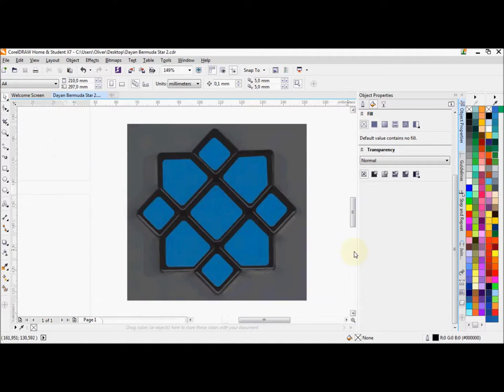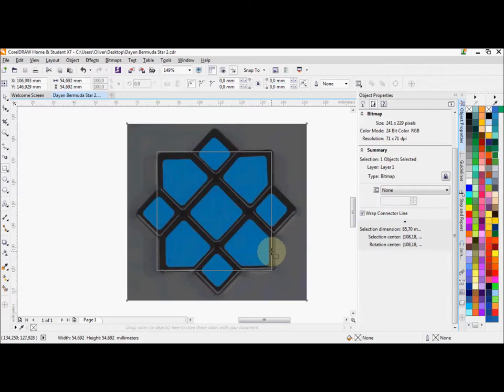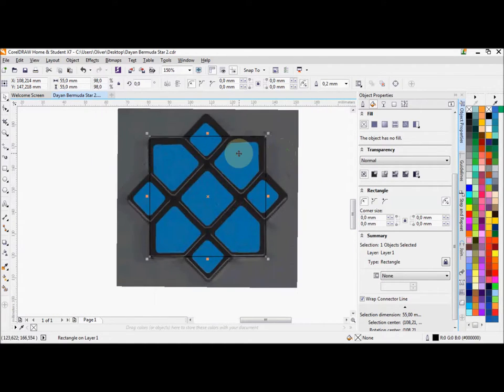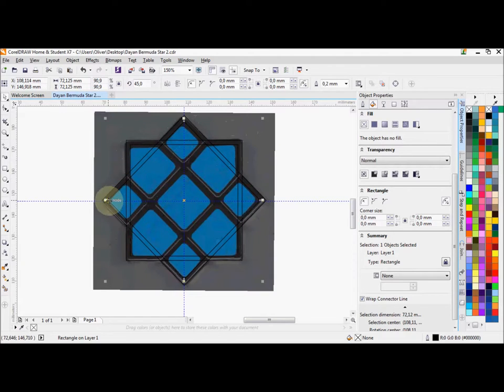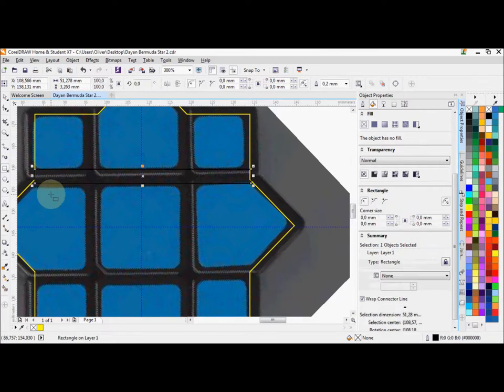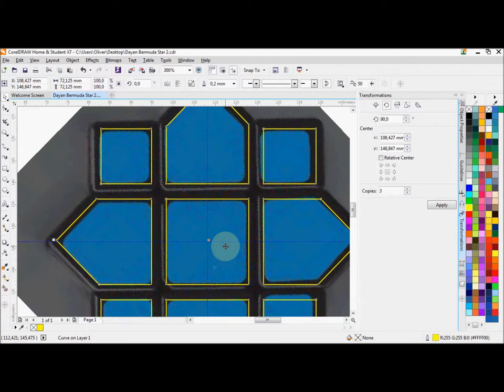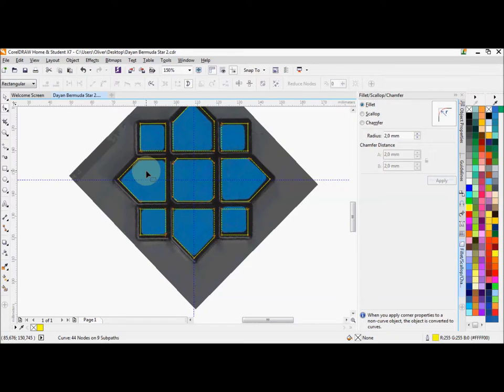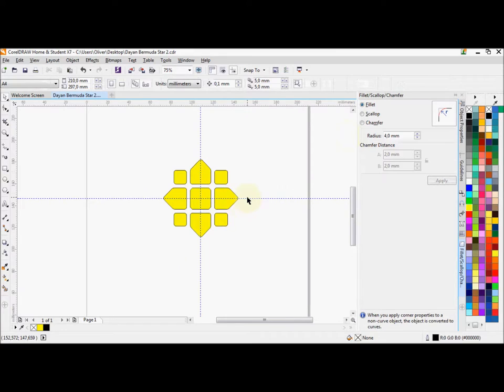How to create puzzle sticker template #1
In this video I show you how I crate sticker template fast and easy for a non regular shape puzzle. For this video I have choose the Dayan Bermuda Star.